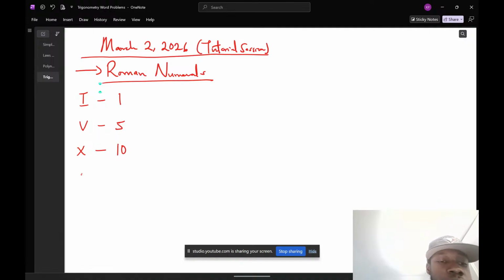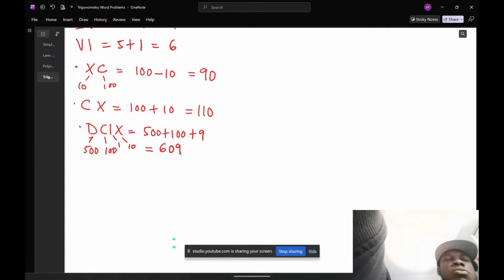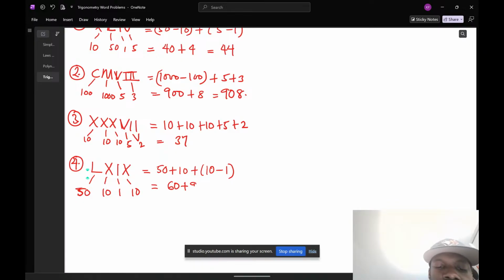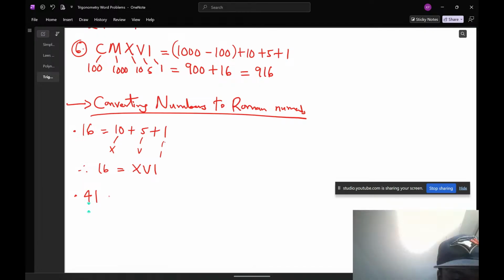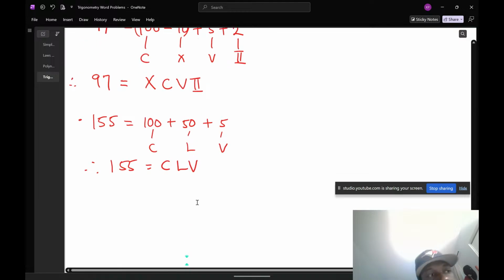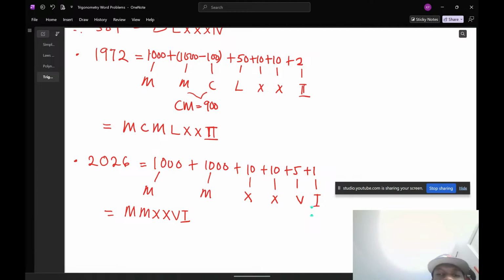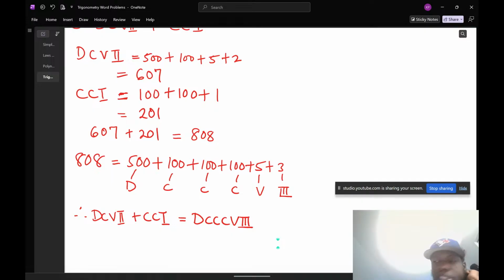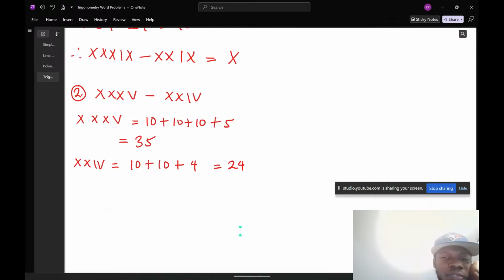March 2, 2026 Tutorial Session